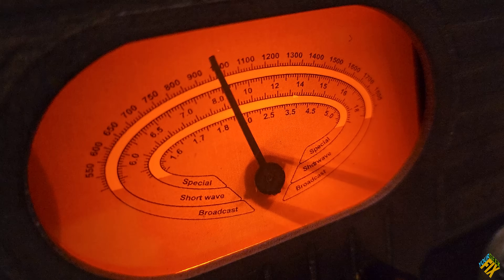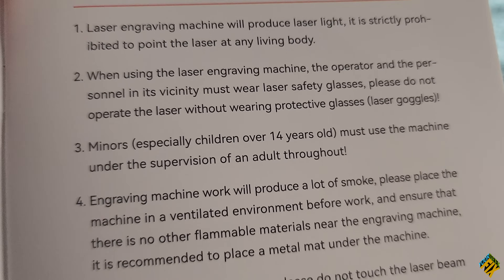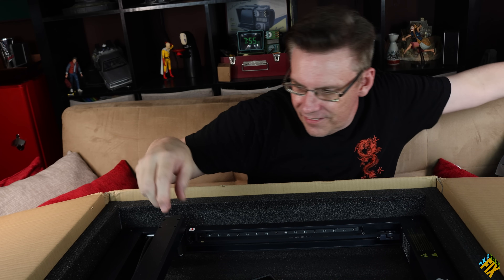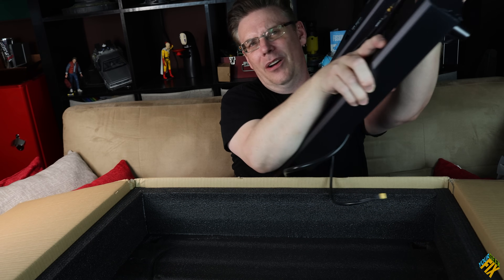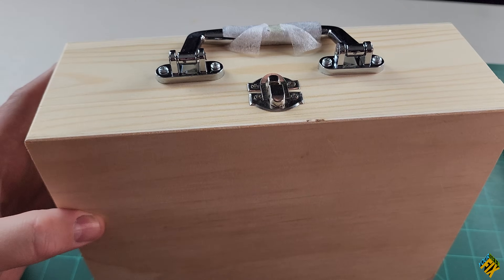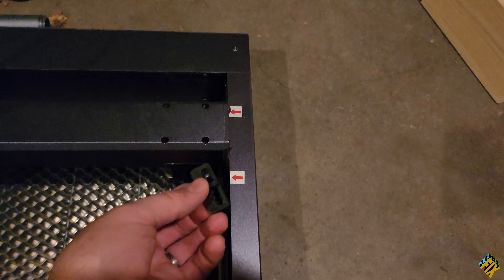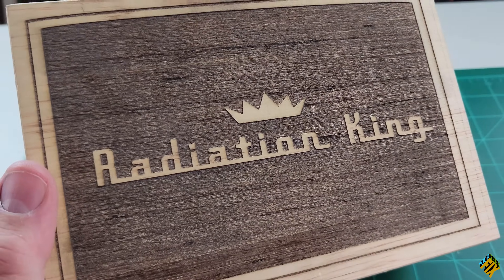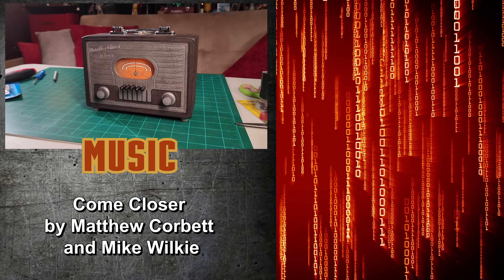We Made a Working Radiation King Lunchbox with the ACMER P2 Laser Engraver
In this episode we will show you how to make a working Radiation King Radio Lunchbox with the ACMER P2 high-power precision 33W laser engraver. We will review the ACMER P2, show you how to create a 3D file and transform a 3D STL file to PNG for 3D engraving. We will also show you how we made the lunchbox work like the radio in the game. This Radiation King lunchbox can play the radio, Bluetooth, and from an SD card, to play your favorite Fallout radio stations. It even lights up like the one in the game.

★ Vintage Radio

0:00 - Intro
1:30 - ACMER Laser unboxing
6:11 - Set up
7:00 - Making 3D model
8:09 - Making layers for 3D engraving
9:32 - Trial and Error
11:41 - Painting the radio
12:13 - Making the radio work
13:25 - Summary

Curious for Adventure